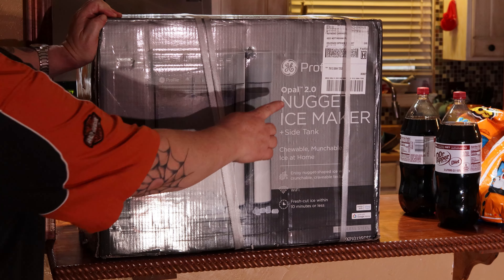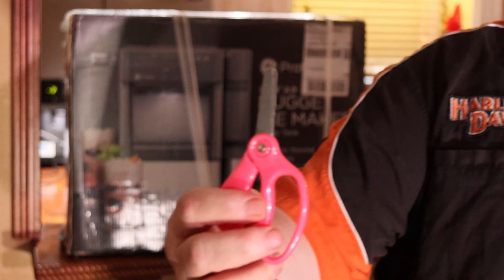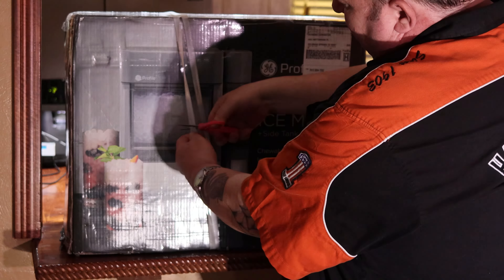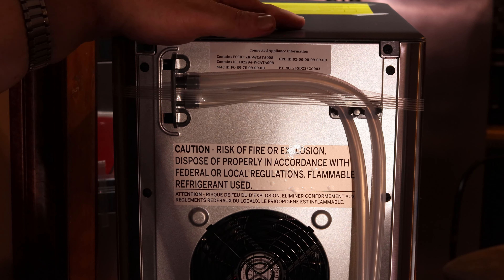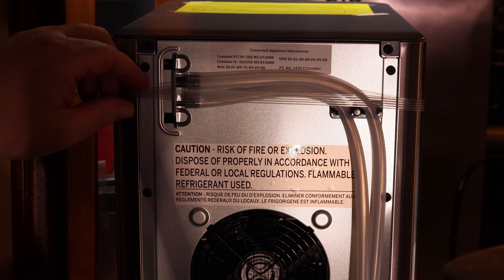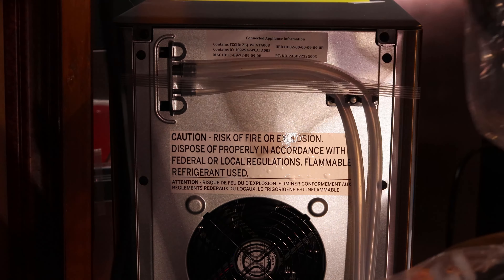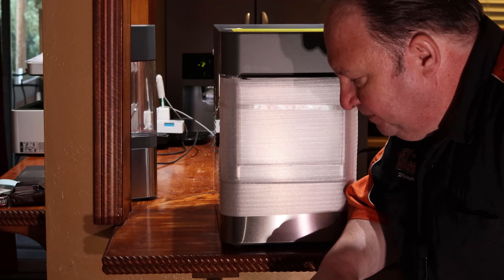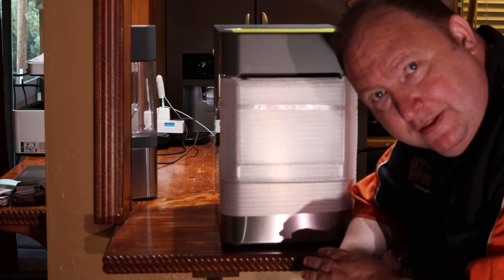GE Opal 2.0 Ice Maker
Ray purchased a GE Opal 2.0 Ice Maker because the Frigidaire Craptastic 2000's ice maker stopped making ice.